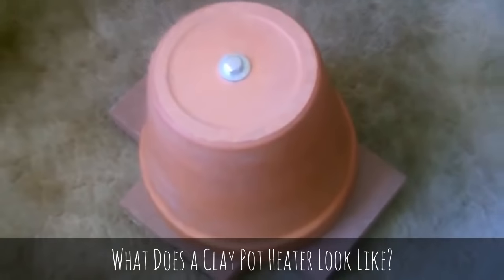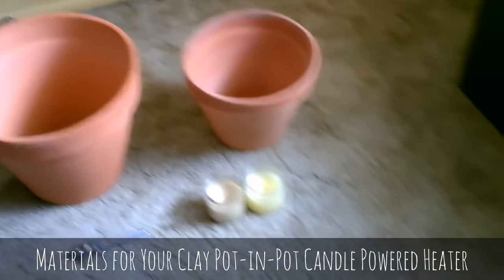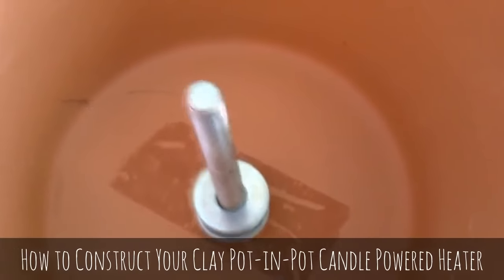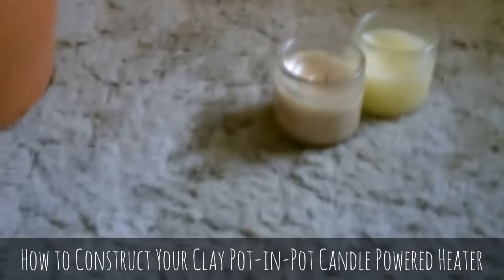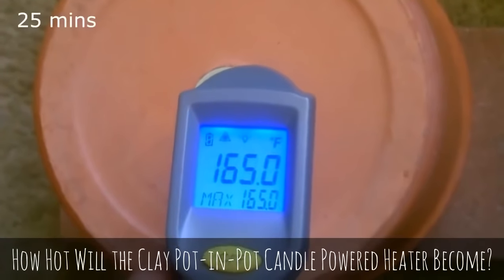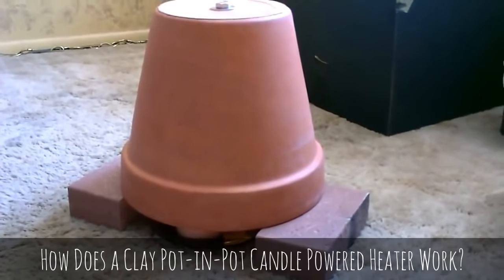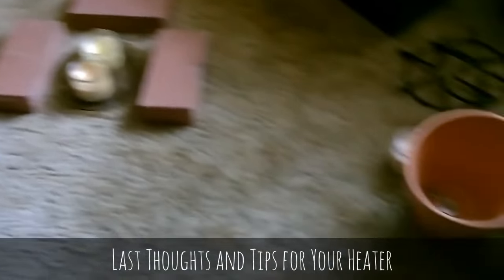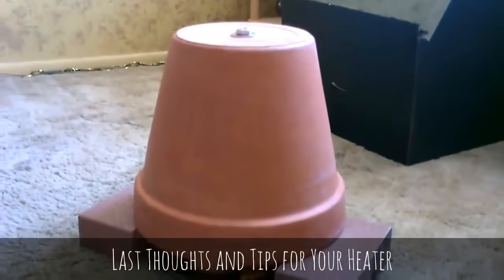DIY Clay Pot Heater: Make a Cheap, Homemade Heater with Flower Pots and Candles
DIY Clay Pot Heater: Make a Cheap, Homemade Heater with Flower Pots and Candles for DIY Heat

Want to try building a DIY space heater that doesn't use electricity? Watch this video on how to make a small space heater for close, cheap heating. It may not be a room heater for a large space, but this flowerpot candle heater is a fantastic hand warmer for your desk and is an off-grid small heater.

What You Need to Make a Flower Pot Heater:
- candles
- flowerpots
- nut and bolts
- stand

There are lots of ways to make cheap heaters, especially DIY heaters, but this clay heater/pot heater is a cool experiment and a good way to localize heat from a candle in winter. It's also come under fire recently across the internet, as people test the idea of a tealight heater (or, more popularly, a DIY candle heater) to see if a terracotta pot heater can actually keep you or your room warm.

Try making one and join the debate!

Now that you know how to make a flowerpot heater, browse HowToFixUp for ideas on how to make a heater, dehydrator, etc. or for home improvement projects and tutorials.

Using Belt Sanders: How to Hold Belt Sanders and How to Use Belt Sanders For Your DIY Projects

Step One of Building a Shed: How to Build a Shed with a Concrete Pier Foundation - Very Easy!

How to Build a Shed DIY Pt. 2: Laying the Joists and Floor of the Shed

Sawing Tile: How to Drill Tiles and Cut Tiles for Angles, Shapes, and Holes with Different Cutters

Heating Related:

Hot Water Heater Maintenance: How to Drain and Flush Your Hot Water Heater Quickly and Easily

Roof Vent Flashiing: How to Install a Furnace Chimney Roof Vent Flashing in Your Garage (DIY)

Rusty, Leaking Water Heater: How to Inspect Your Water Heater for Rust and Leaks -- For Free!